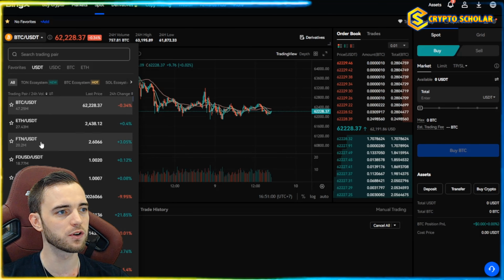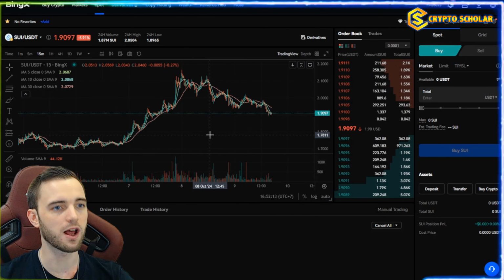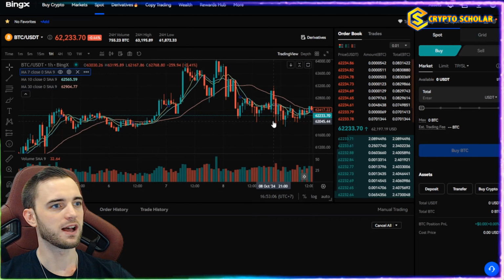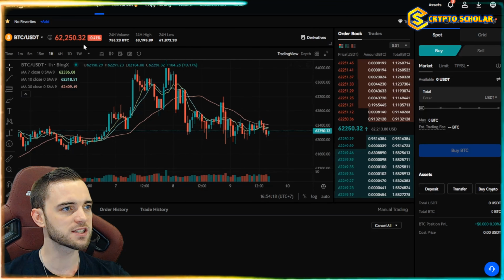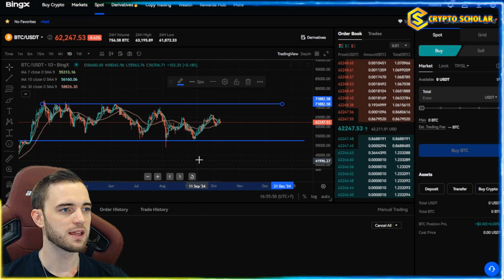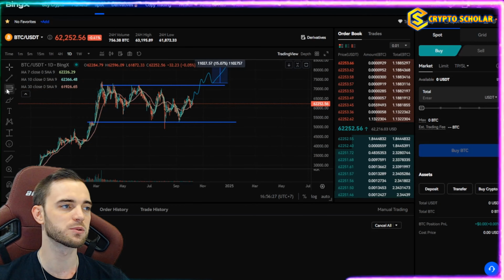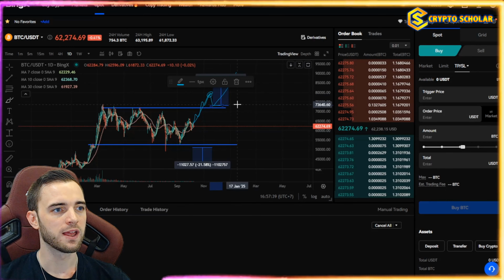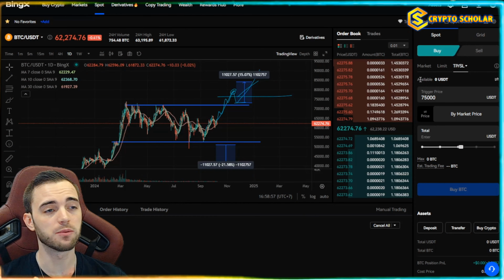Spot Trading | Make CONSISTENT Profits with Spot Trading in 2024!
Bing X Spot Trading Guide | Bingx Spot Trading | Bingx Spot Trading Tuturiol

Welcome to our  Bing X Spot Trading Guide Video!

Welcome to our Bing X Spot Trading Guide! In this comprehensive tutorial, we’ll dive deep into the world of Bingx spot trading and show you how to start trading on Bingx effectively. Whether you're a beginner or looking to refine your trading skills, this video is packed with valuable insights to help you navigate trading on Bingx confidently.

In this Bingx trading tutorial for beginners, you will learn:
- The fundamentals of spot trading on Bingx and how it differs from leveraged trading.
- How to analyze market trends and identify resilient coins like Sui.
- Proven strategies to minimize risk and maximize profits in your trades.
- Tips on using trend lines to spot potential trading opportunities.

Join us as we explore the ins and outs of Bingx spot trading and equip yourself with the knowledge to make informed trading decisions. Plus, don’t miss out on our tips for the Bingx sign up bonus to kickstart your trading journey!

Links mentioned in the video:

This content is solely intended to provide general information and should not be interpreted as financial, legal, or tax advice. The views expressed in this video are those of the speaker, who is not a qualified financial or investment professional. Please be aware that trading cryptocurrencies carries a significant risk of loss. The speaker does not make any guarantees or predictions about potential outcomes. If you found the information in this video useful, please consider showing your appreciation by liking the video.

⏰Timestamps⏰
00:00 - Introduction to Spot Trading
01:30 - Understanding Spot Trading Basics
03:45 - Analyzing Market Trends
06:00 - Investment Strategies for Spot Trading
08:15 - Conclusion and Key Takeaways